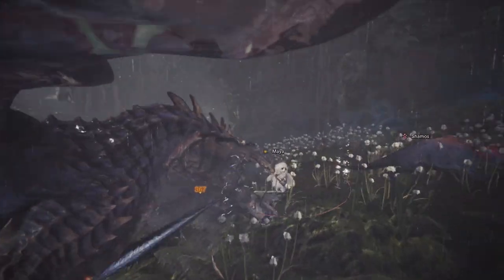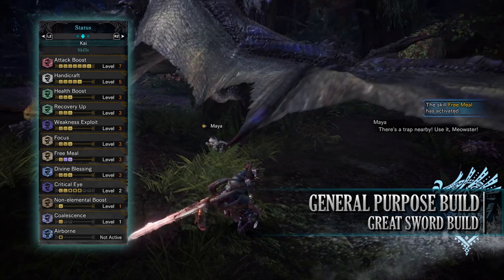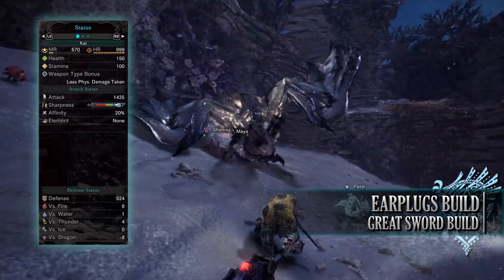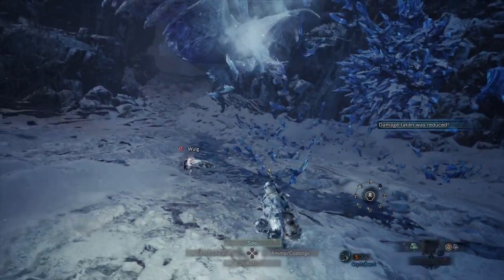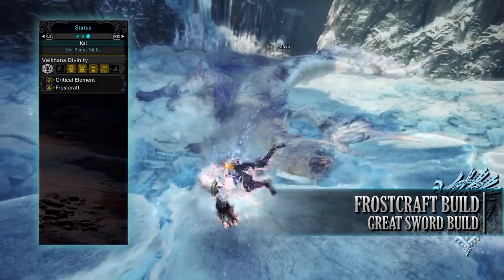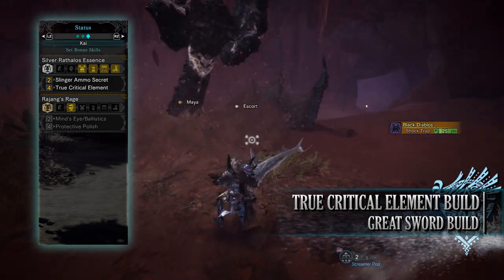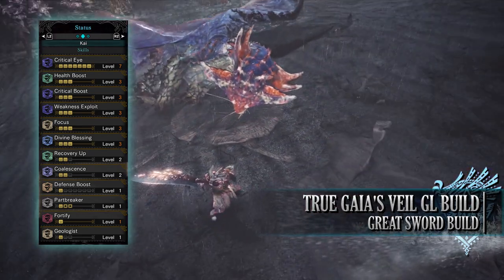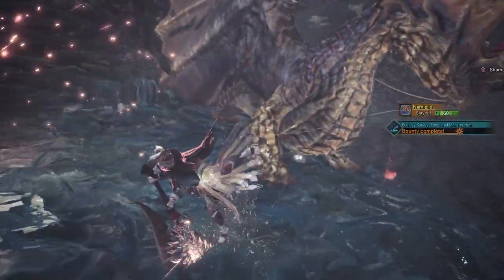Endgame Great Sword Builds - Iceborne Amazing Builds - Season 4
A World of Builds Guide to my favorite builds in Monster Hunter World Iceborne. These builds are endgame builds using some of the best weapons and armor pre Safi'Jiiva!

Season 4 Episode 9: Endgame Great Sword Builds

In this video, we take a look at more builds for the Great Sword in MHW Iceborne. Remember that stats are stated while your character is idle with no active items or food buffs. While some jewel buff will be in effect like maximum might, the video should give you a sense of the type of build I'm going for.

=== Darcblade Credits ===

=== My Links ===